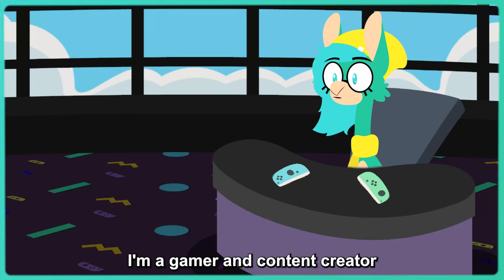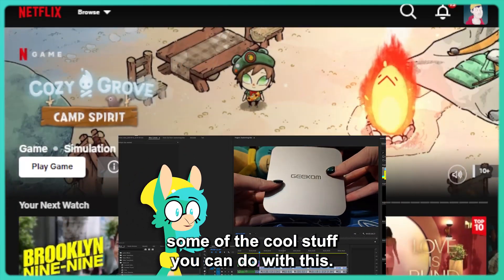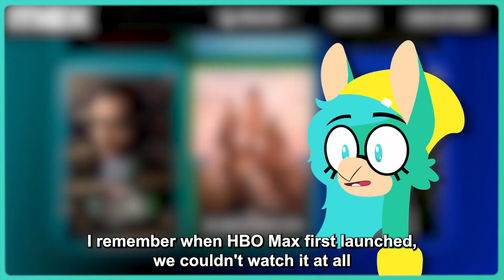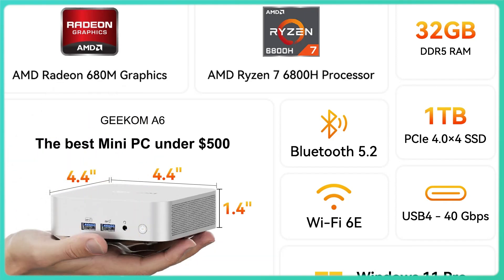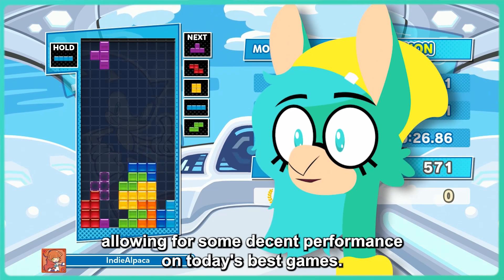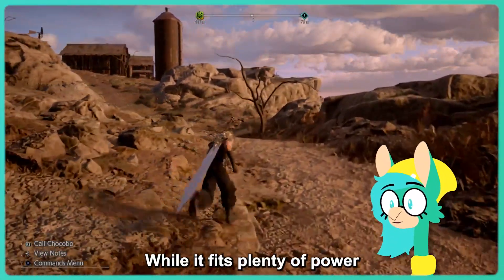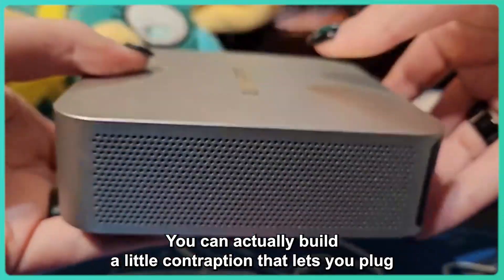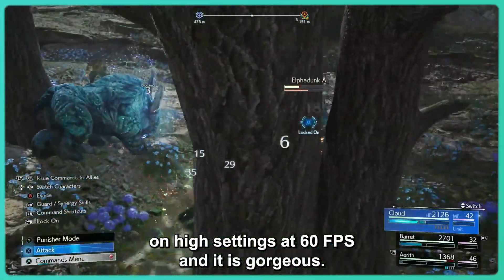From Retro Gaming to 4K Streaming: GEEKOM A6 Does It All!minipc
👋Hey everyone! Today, we're gonna show you just how the GEEKOM A6 mini PC fits you in all daily aspects. Packed with 32GB of RAM, a 1TB SSD, and an AMD Ryzen™ 7 6800H processor, this tiny powerhouse is perfect for everything from media streaming to gaming.
In this video, we’ll take you through how to turn it into the ultimate living room PC—whether it’s for binge-watching your favorite shows, diving into retro gaming, or even running modern games with the help of an eGPU.🕹️If you’re curious about how this little box can transform your entertainment setup, stick around.
👉Okay, now let's dive into this video with our buddy @IndieAlpaca🤗
🔍Want to discover more about the incredible GEEKOM A6? Check These Links to Shop Online for GEEKOM A6:
👋Ehi, amici italiani, ecco il vostro codice! 🥳Non perdetevelo!

► US Amazon
► JP Amazon